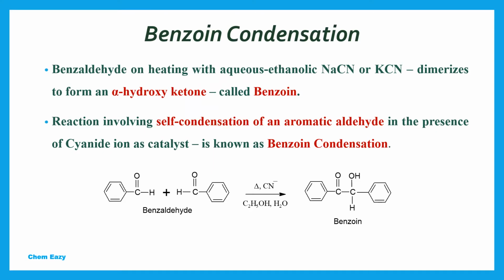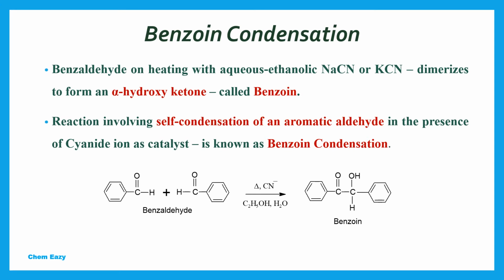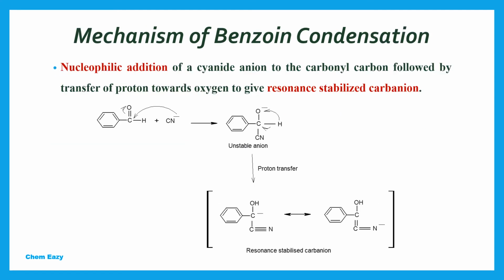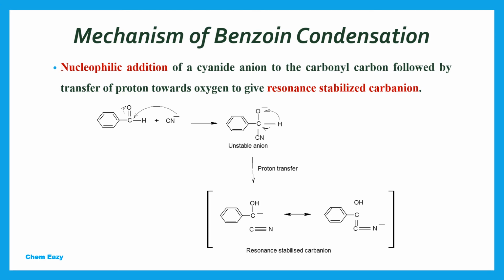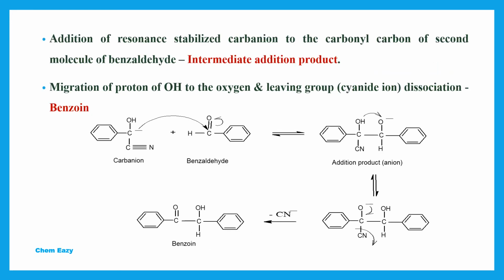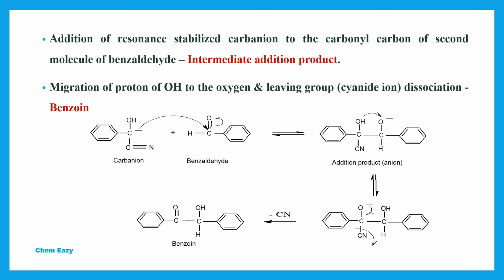Benzoin Condensation - Mechanism of Benzoin Condensation